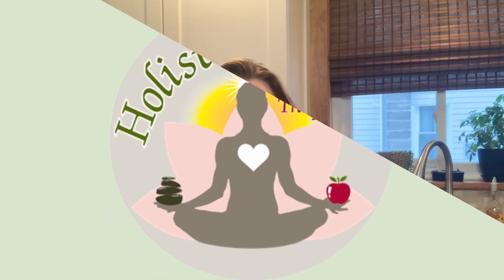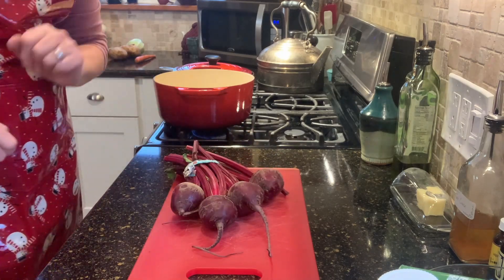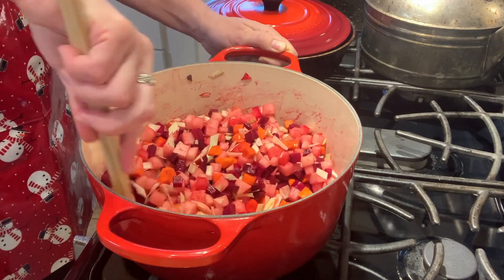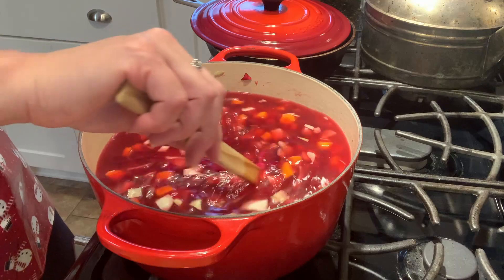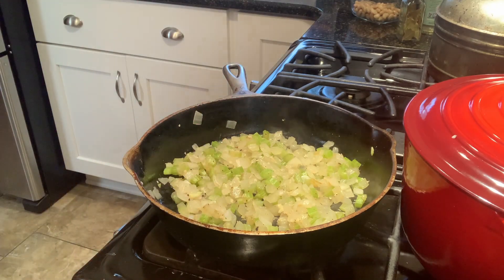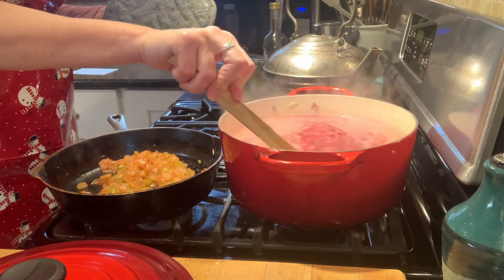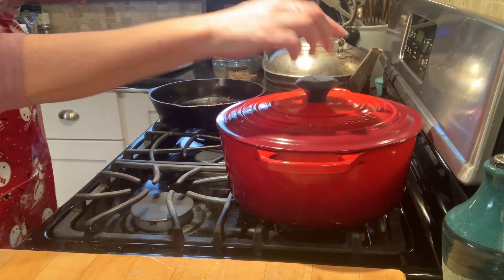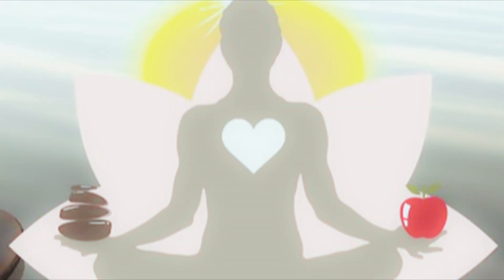Making Beet Soup | Borscht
Whether you call it Beet Soup or Borscht, this dish is a nourishing, comforting, and substantial soup; perfect for Winter and Early Spring.